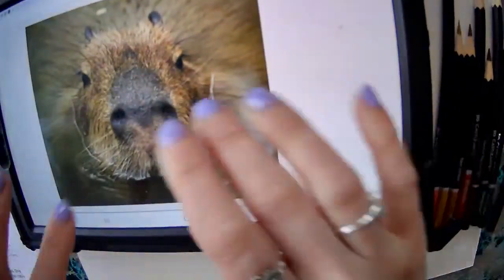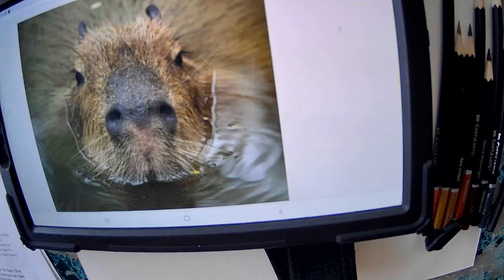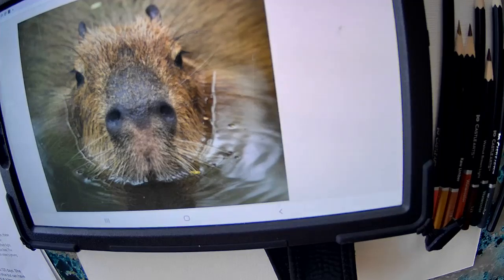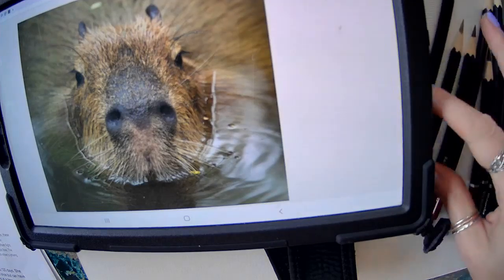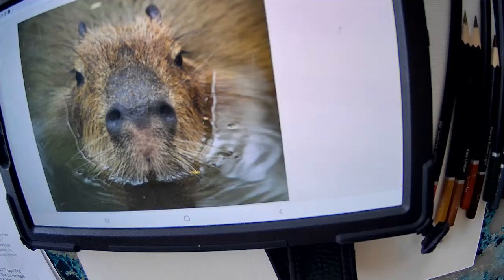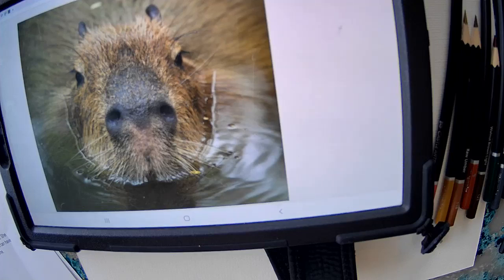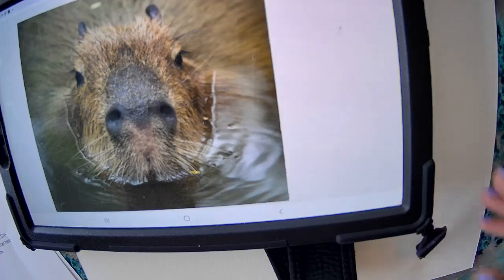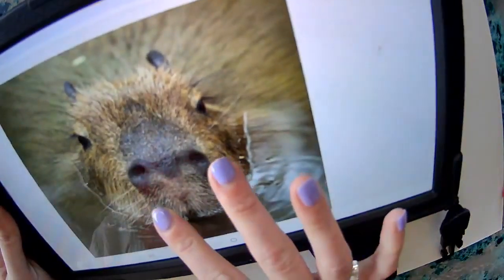Draw Along with Pip - South America - Capybara